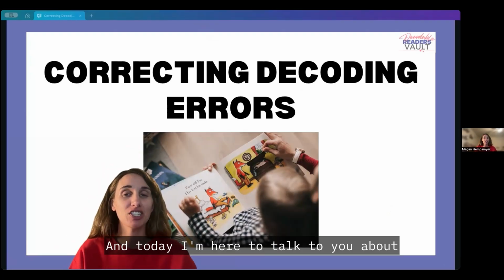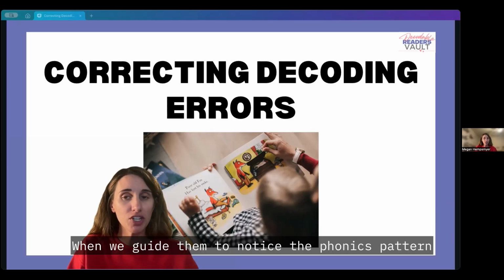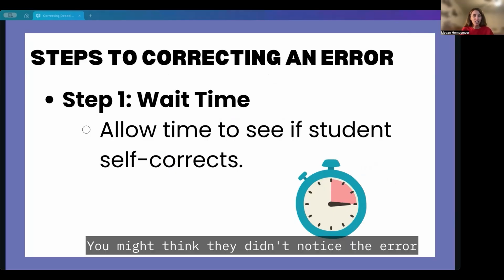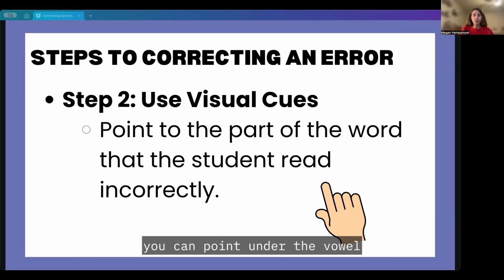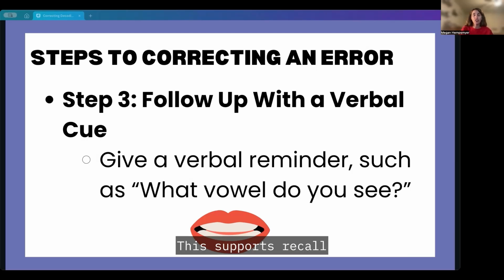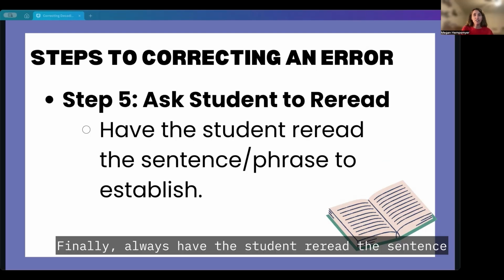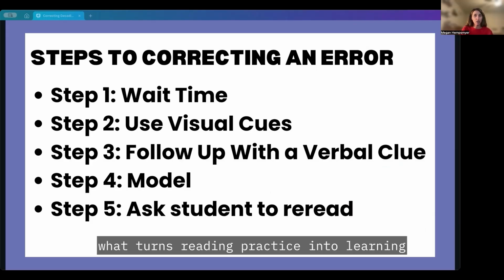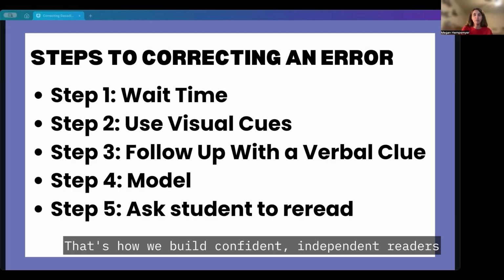How to Correct Decoding Errors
When a student misreads a word, it’s tempting to just give the answer and keep moving. In this video, Megan shows a simple, five-step response that turns those “oops” moments into high-impact decoding practice—so students connect sounds to print and stop guessing.

What you’ll learn:
     * Why a brief wait time often triggers self-correction
     * How to use visual cues (pointing under the tricky part)
     * Quick verbal prompts that nudge phonics recall (“What vowel do you see?” “What does magic e do?”)
     * When and how to model—then have students repeat
     * Why students should reread the sentence to rebuild fluency and apply the fix in context

The 5-Step Fix:
     * Wait for self-correction
     * Point to the error location
     * Prompt the phonics pattern
     * Model & have them repeat
     * Reread the phrase/sentence smoothly

Classroom-ready prompts:
     * “Check the vowel—what sound does it make here?”
     * “Blend it again. Start at the beginning.”
     * “Remember, ch says /ch/.”
     * “What does the magic e do in this word?”
     * “Let’s reread that sentence smoothly.”

Use this routine during small groups, 1:1, or anytime you hear an error. It keeps the focus on decoding, builds independence, and protects fluency—without derailing your lesson.